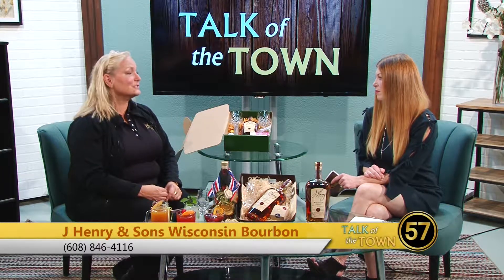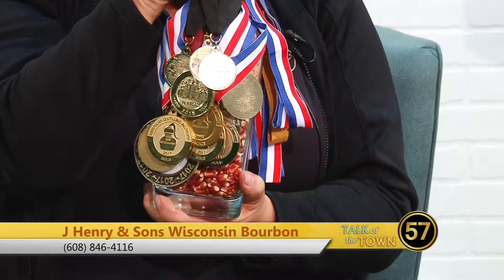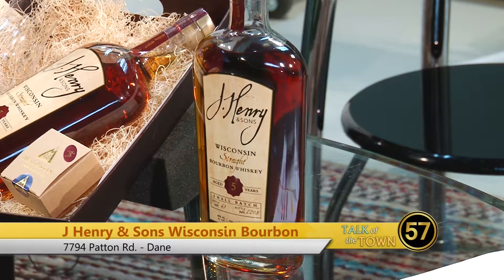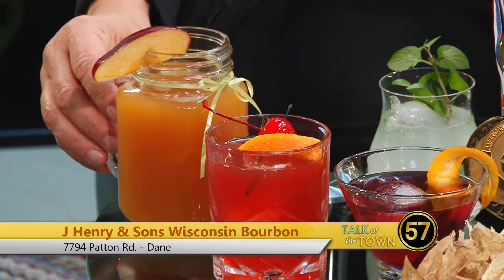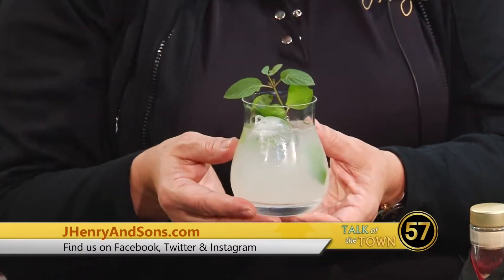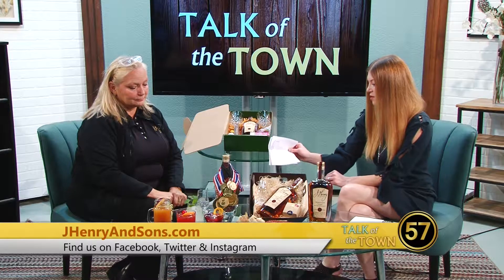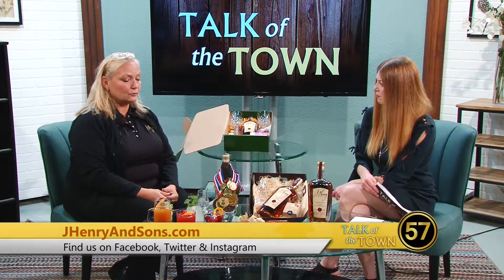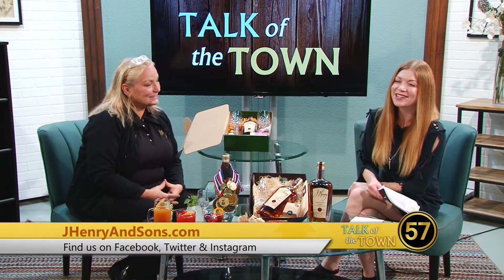WI57 | Talk of the Town | J. Henry & Sons | 10-02-18